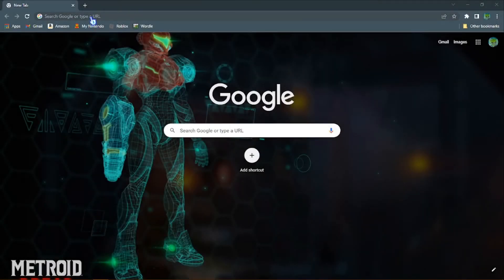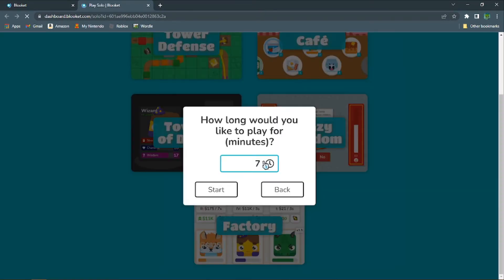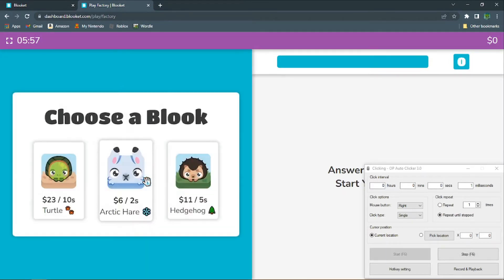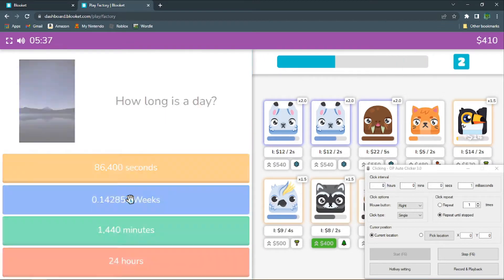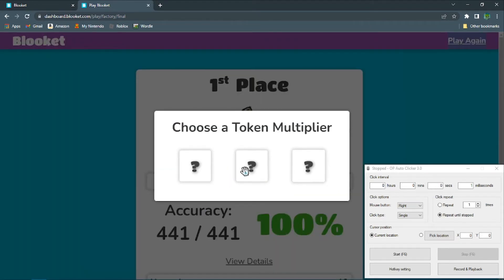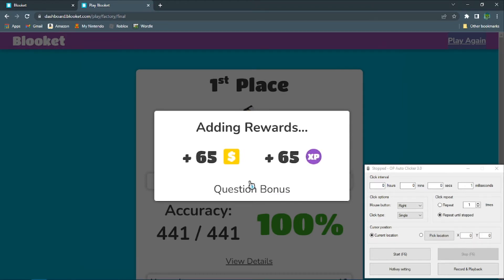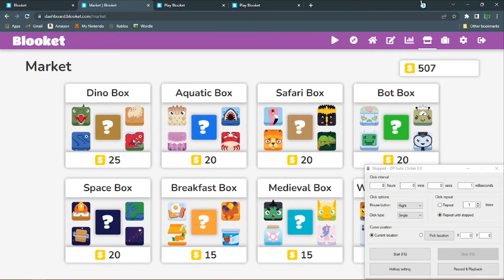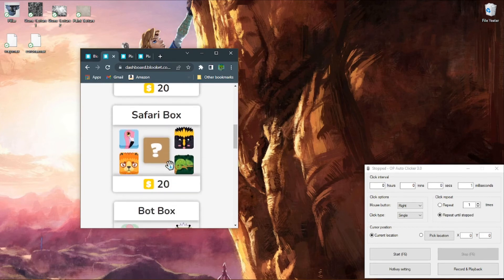Get Coins FAST | Blooket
This is the fastest way I've found to get coins.
This strategy can get you up to 83 coins per minute all while you do nothing.
(I am clearly not a voice actor.)